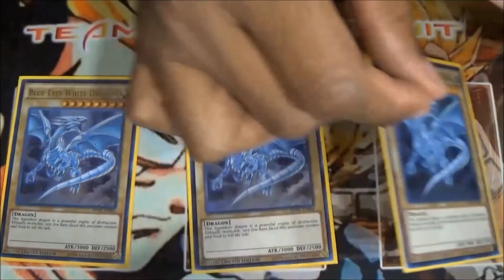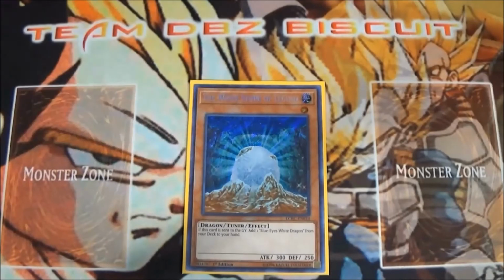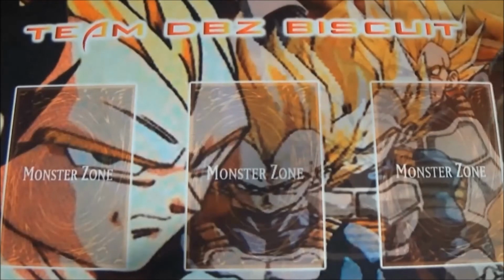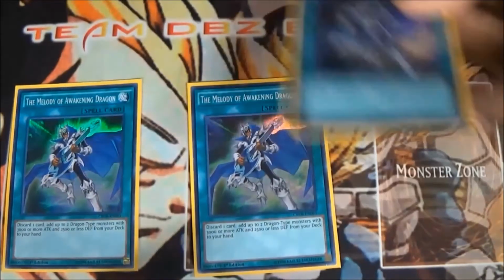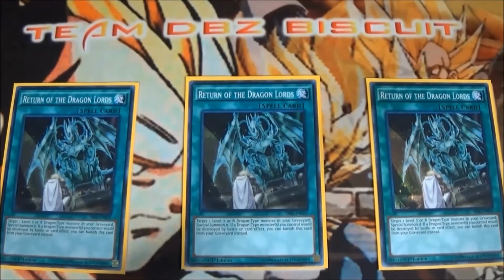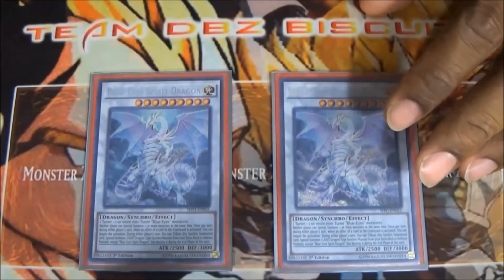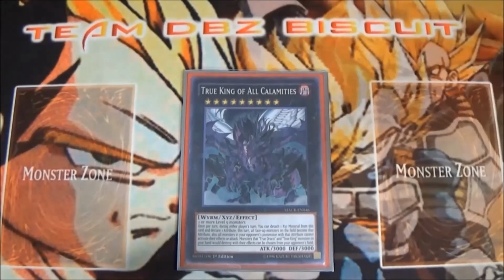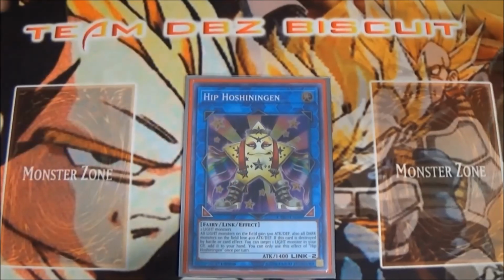Blue-Eyes Deck Profile (Post White Dragon Abyss)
Today we bring you a Blue-Eyes White Dragon deck profile (Post White Dragon abyss). The Legend of Blue Eyes continues with new support. It’s time for Burst Stream of Destruction! Thank you for watching if you enjoyed the video be sure to Final Flash the like button, share and subscribe to the channel for more content Check the link below for more.

Don't forget to stop by our eBay store for card needs.